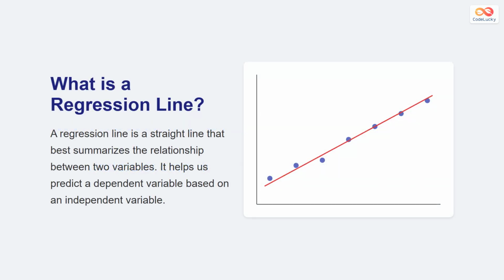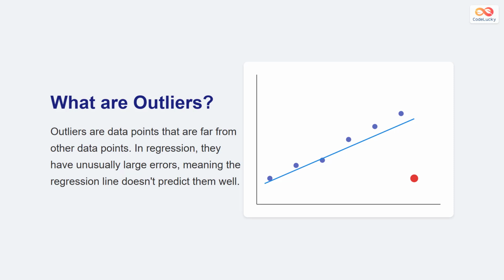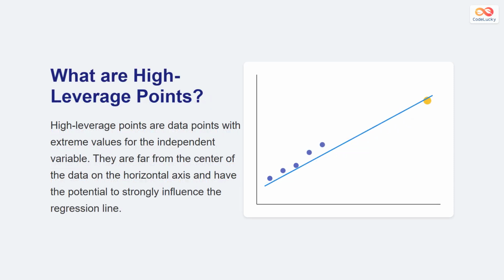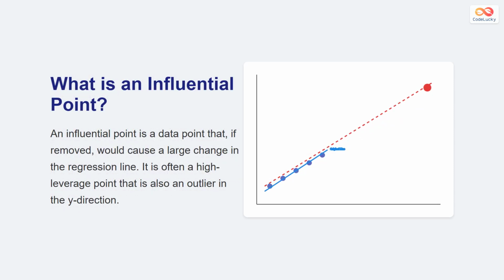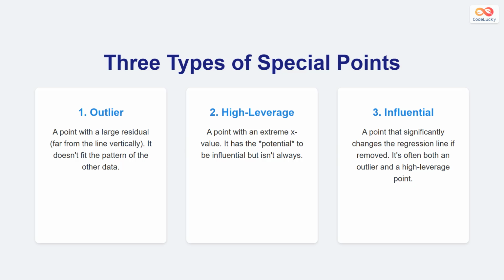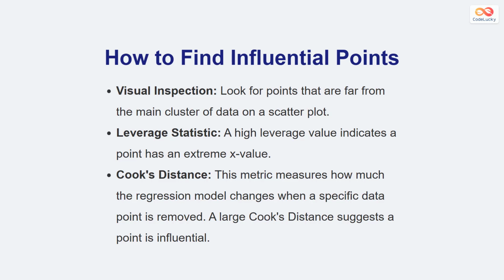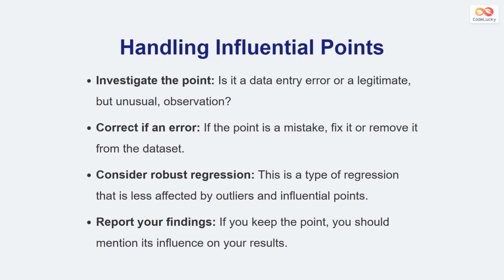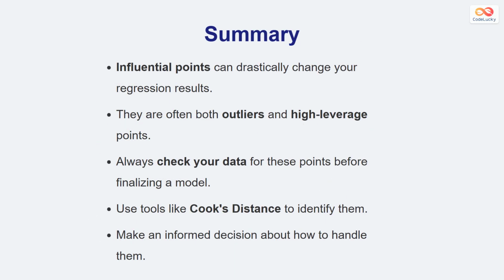Influential Points Explained: Outliers, Leverage, and Their Impact on Regression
Are there hidden data points sabotaging your statistical models? 🧐 This video provides a beginner-friendly explanation of influential points in regression analysis. We'll demystify concepts like outliers and high-leverage points, showing you how they can drastically alter your results. 📊

Understanding these concepts is crucial for anyone working with data. You'll learn not only how to identify these powerful data points but also what to do when you find them. From visual inspection on scatter plots to more advanced metrics like Cook's Distance, we cover the essential techniques to make your regression models more robust and accurate. Whether you're a student of statistics or a data analyst, this guide will help you build better, more reliable models. 📚

Chapters:
00:00 - Influential Points in Regression
00:16 - What is a Regression Line?
00:37 - What are Outliers?
00:56 - What are High-Leverage Points?
01:15 - What is an Influential Point?
01:33 - Three Types of Special Points
01:58 - How to Find Influential Points
02:21 - Handling Influential Points
02:47 - Summary
03:10 - Outro